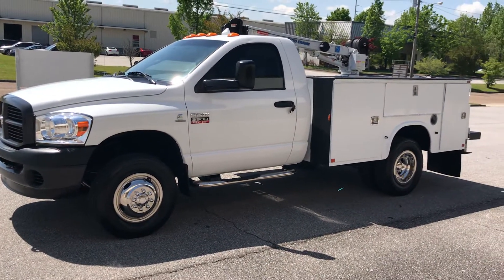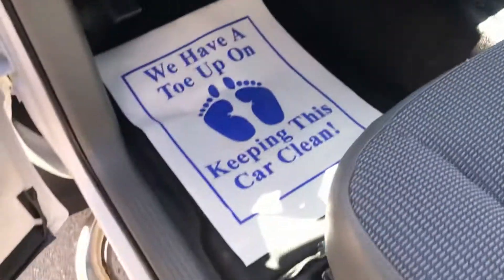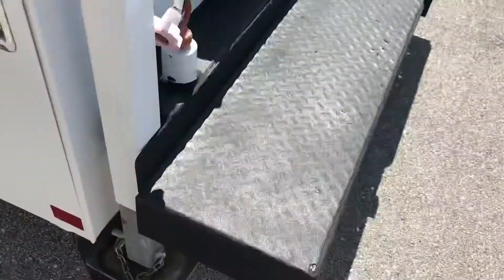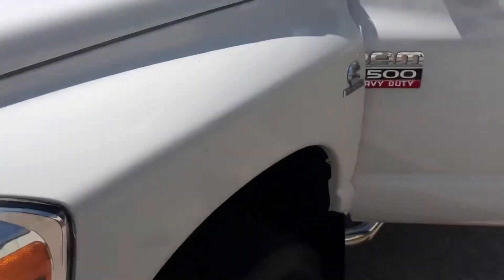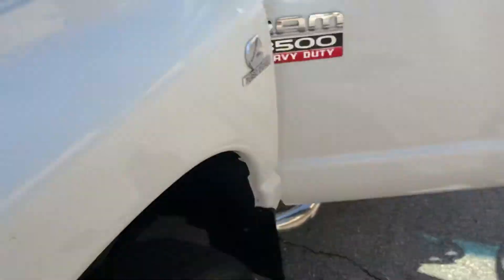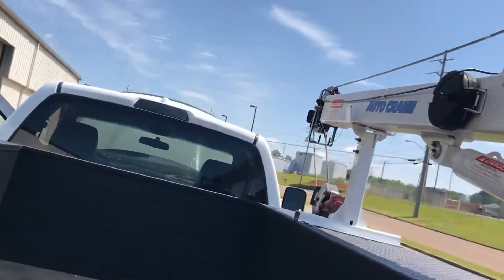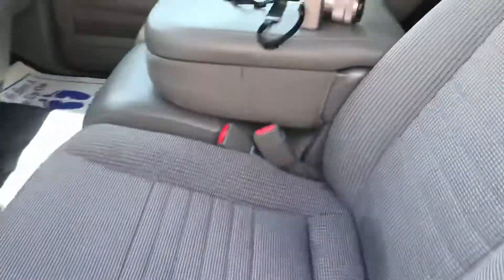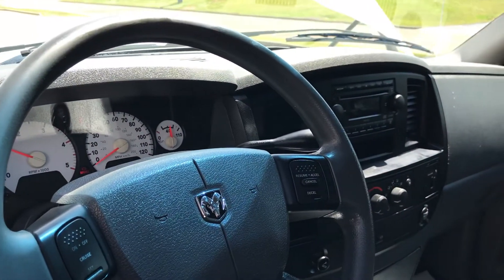2008 DODGE RAM 3500 MECHANICS TRUCK CRANE UTILITY SERVICE TRUCK FOR SALE DIESEL CUMMINS